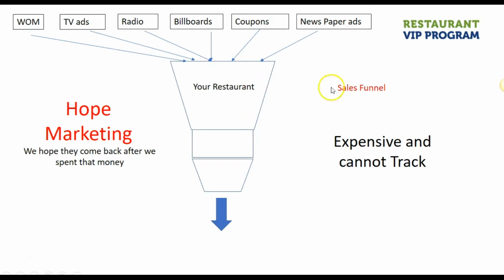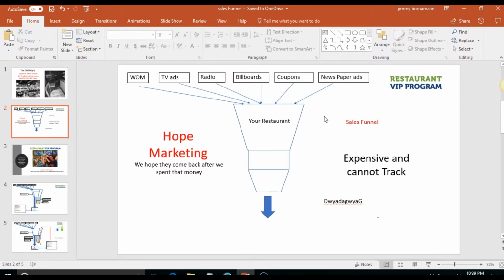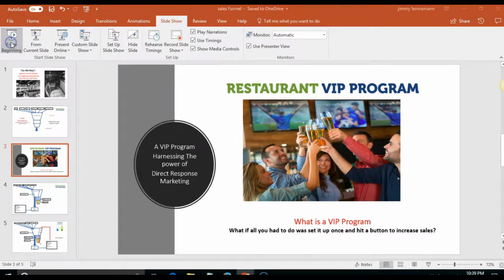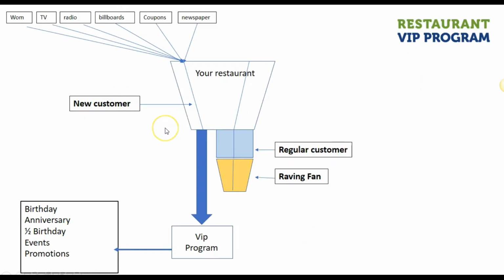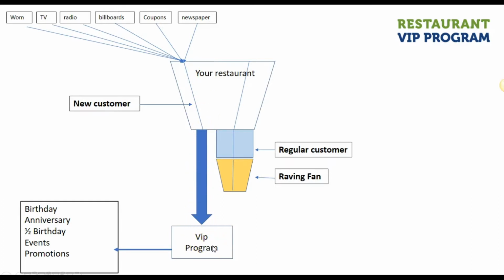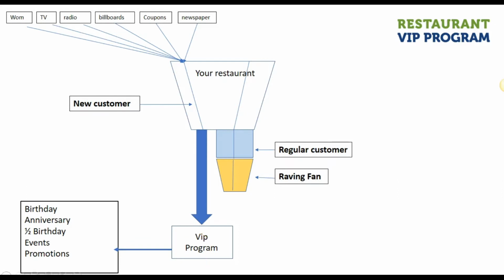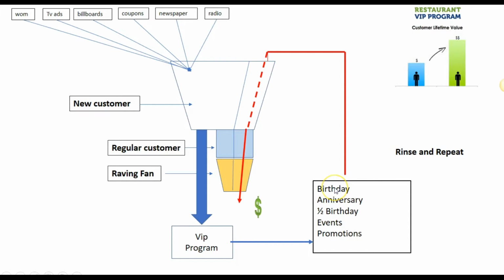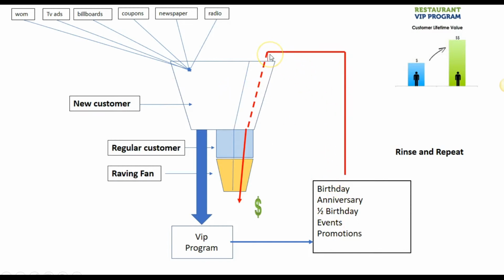how to create a restaurant VIP program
if you do not want to wait for the webinar, you can watch this summary on the power of a VIP/loyalty program